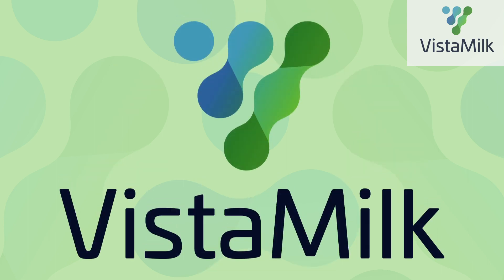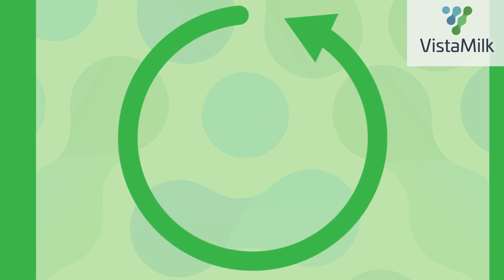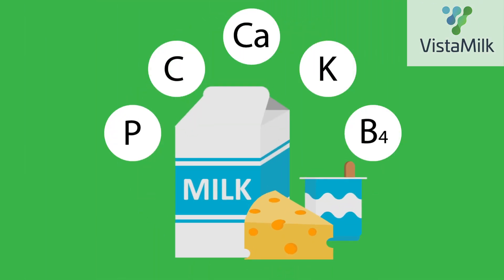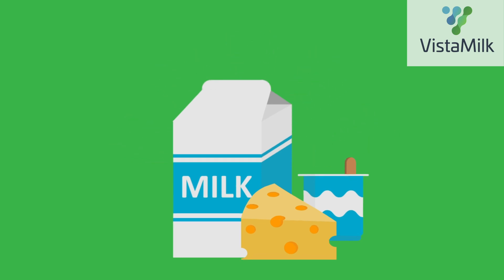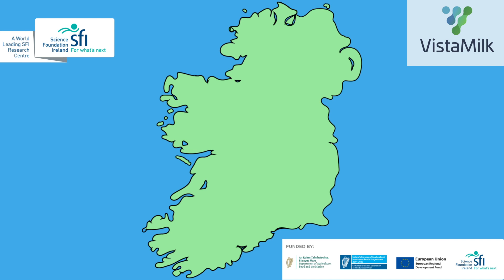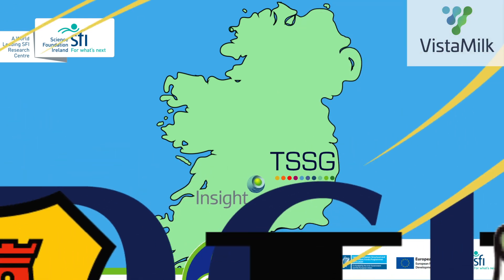What is clinical research?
Clinical research is used to determine the effectiveness and safety of medications, equipment and other health-related products. The information collected as part of clinical research is important as it may be used in the prevention, diagnosis, treatment or management of a disease or condition.